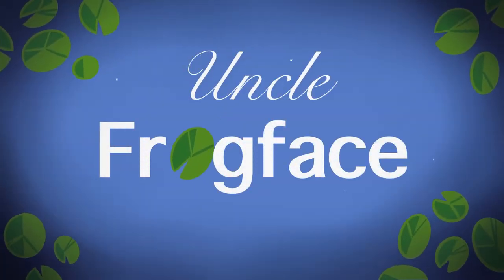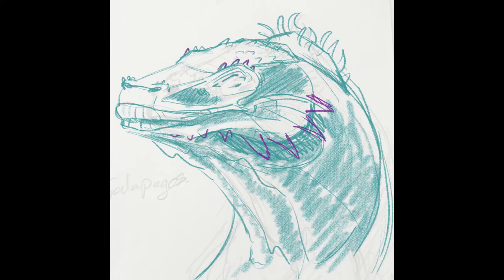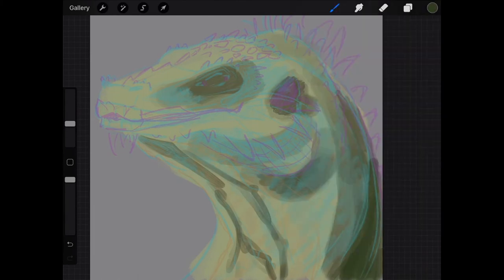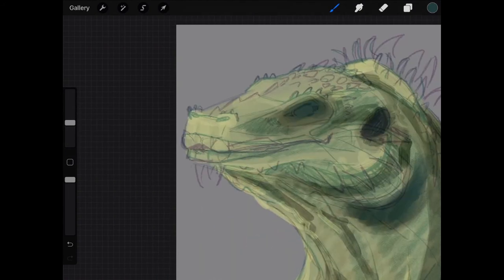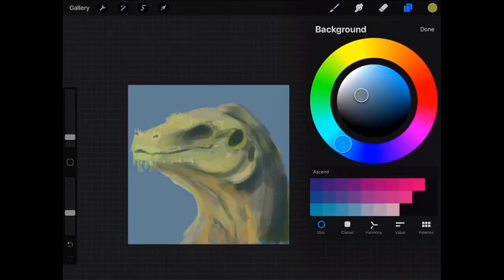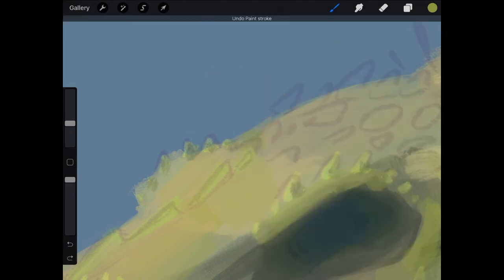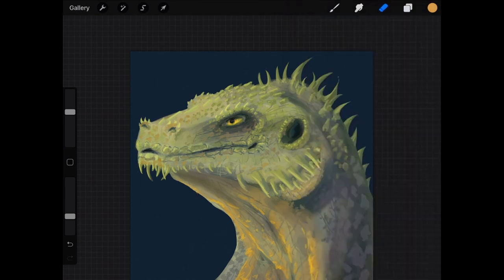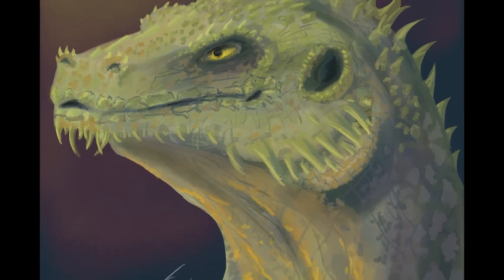Are Art Challenges Worth It? Smaugust Dragon Speed-paint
In this video I talk about the pros and cons of art challenges. Along with a speed-painting of a dragon in procreate on the ipad for the Smaugust art challenge. I also talk a little about myself, disability and creativity.